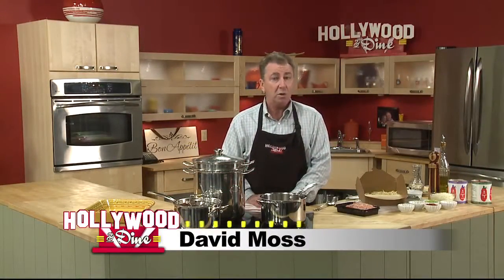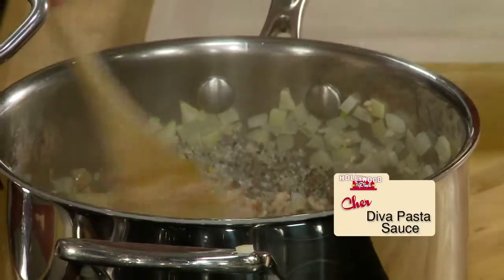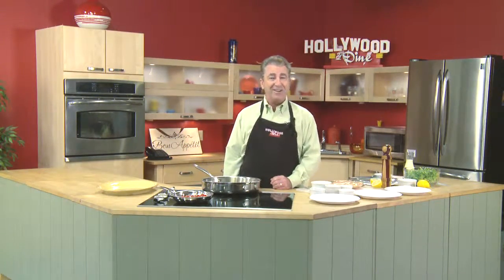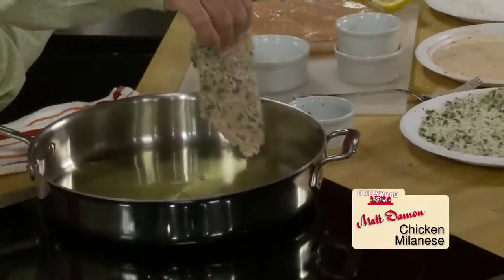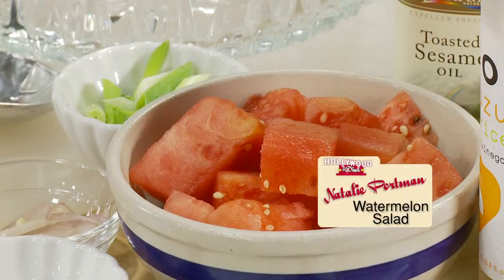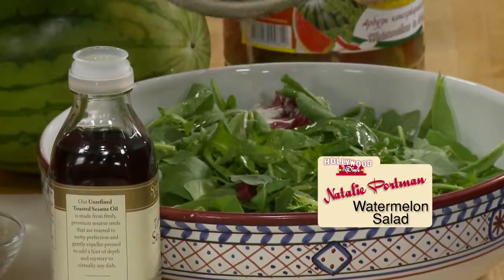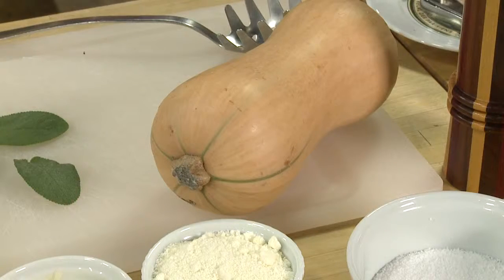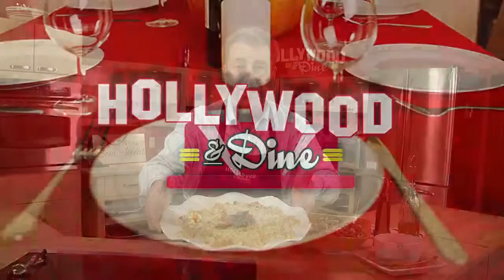Hollywood and Dine